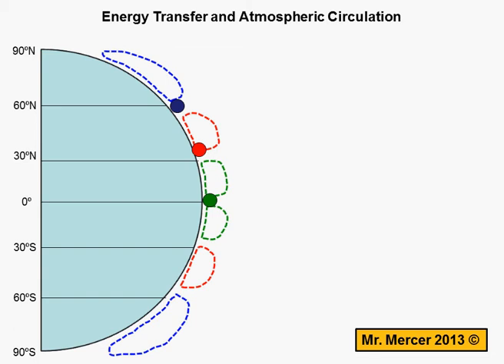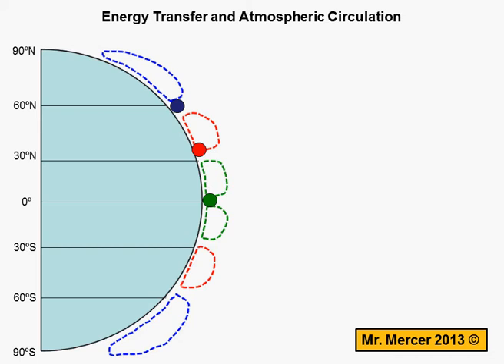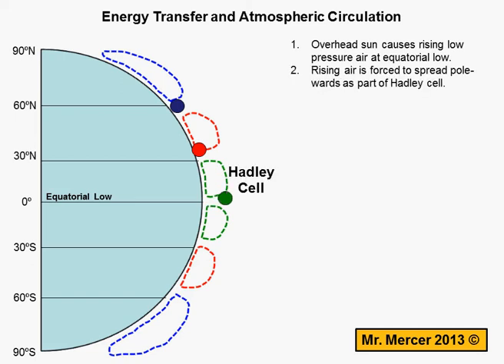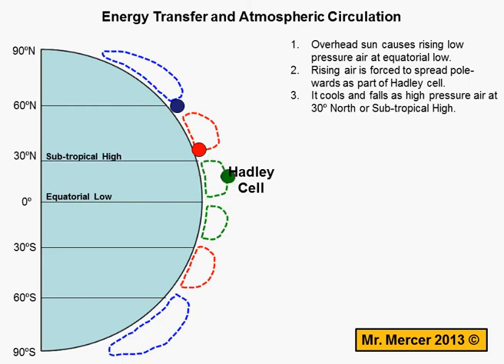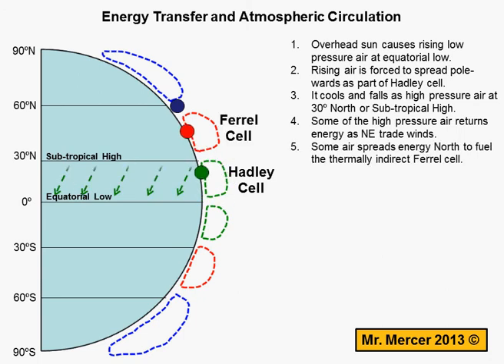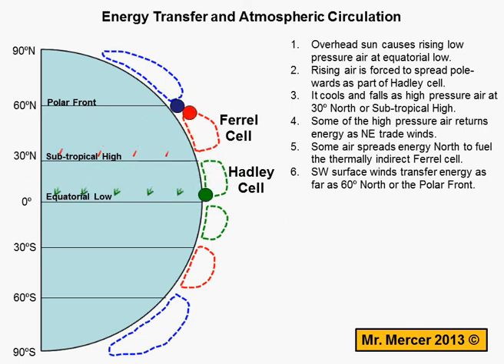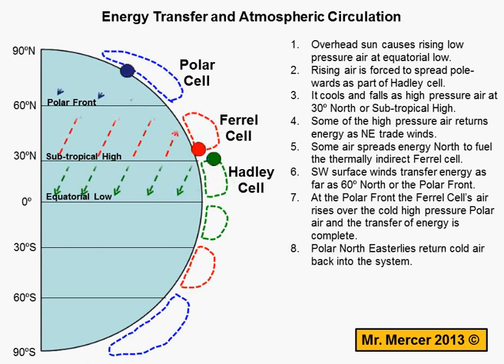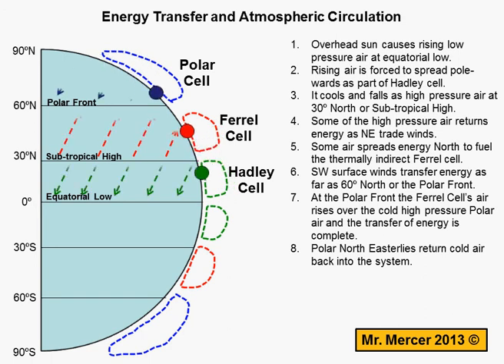Atmospheric Circulation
Here you'll find links to some of my favourite Geography related stuff and my own videos on how to answer exam questions. Let me know what you think or if you have a question so I can answer it.